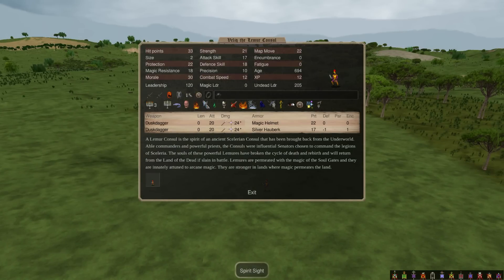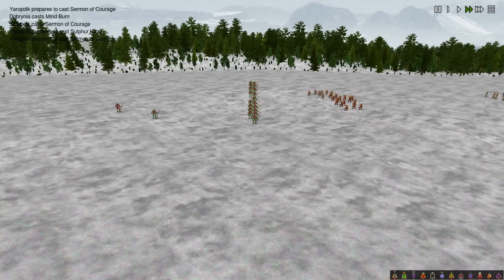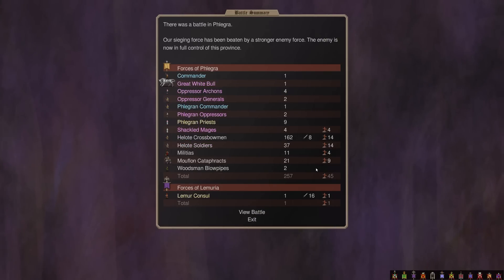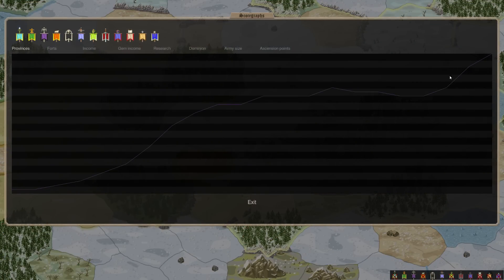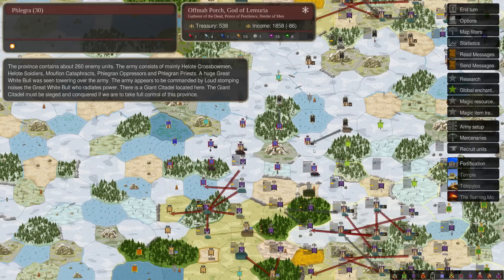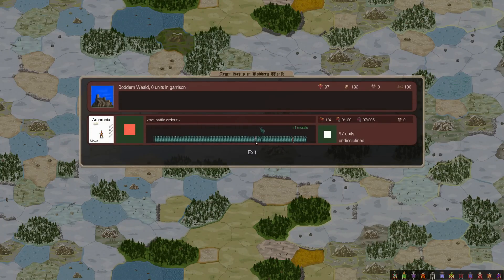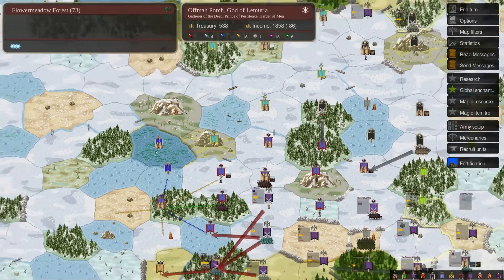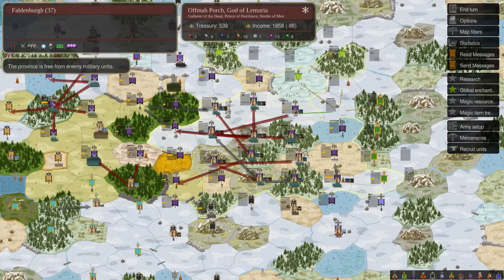Dominions 5 - Lemuria - Ep 13 - Veliq In Over His Head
Our fearless warrior Veliq... he has perhaps finally picked a fight he cant win..